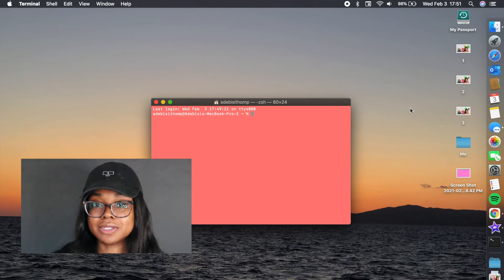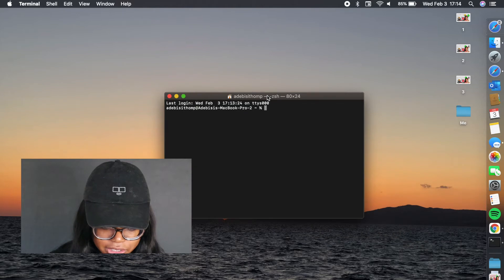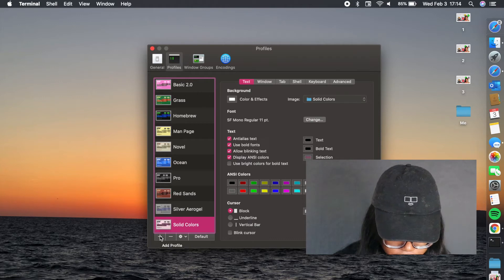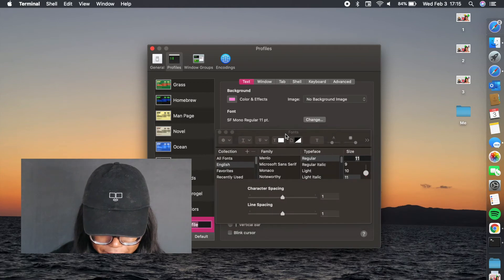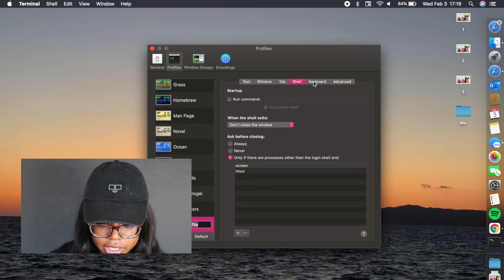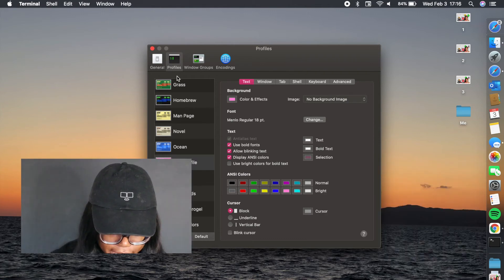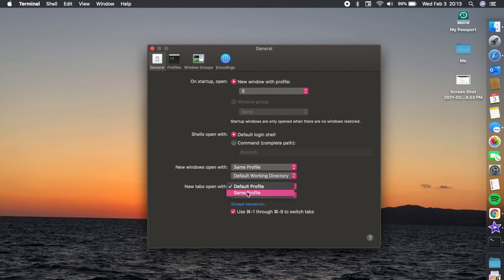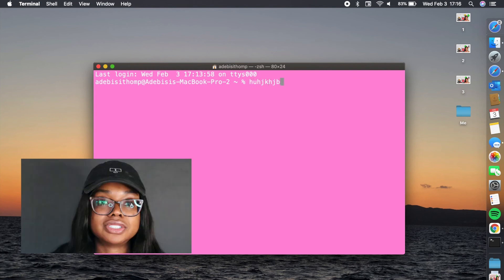How To Customize MacOS Terminal 👩🏾‍💻 [Change Command Line Color]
How to customize MacOS terminal! Change command line color! Changing your MacOS terminal color is quite simple, and in this video, I show you how to customize MacOS terminal. Have you customized your MacOS terminal!?

💰 M1 13-in MacBook Air ($979)
💰 M1 13-in MacBook Pro ($1299)

Customizing MacOS terminal has never been easier! Today I show you how you can customize your MacOS terminal by changing the command line background color! This is the simplest way to customize your MacOS terminal and change your command line color background! Let me know if you enjoyed seeing how to customize MacOS terminal and change command line color!

👩🏾‍💻My Equipment
+ Canon EOS M50
+ Ring light
+ Hard Drive
+ MacBook Pro

Hi, I’m Adebisi, a 22 year old recent college grad and lifestyle and tech vlogger! I make videos involving college advice, college vlogs, tech unboxings, tech reviews, day in my life vlogs, and week in my life vlogs! Let me know if you want to see more videos about my life as a post-grad computer science major!